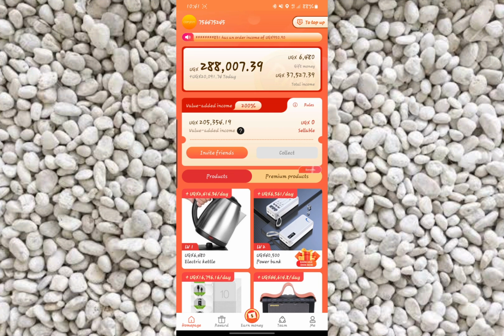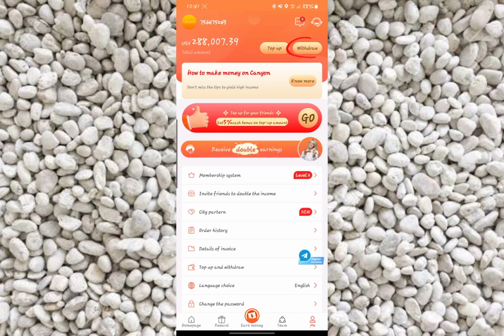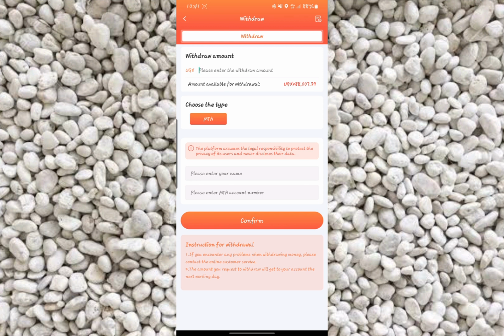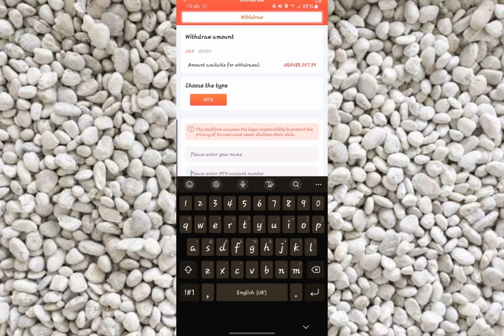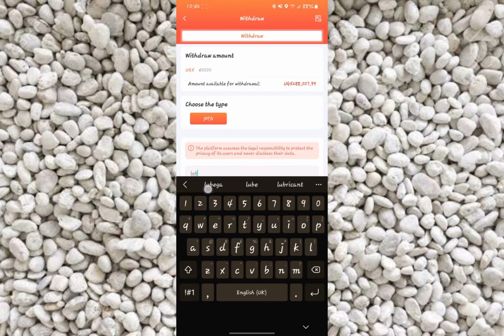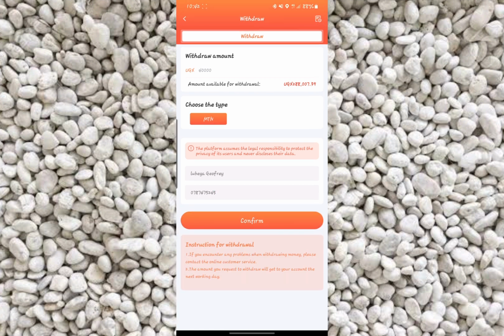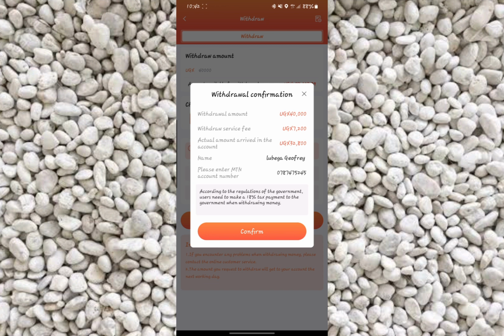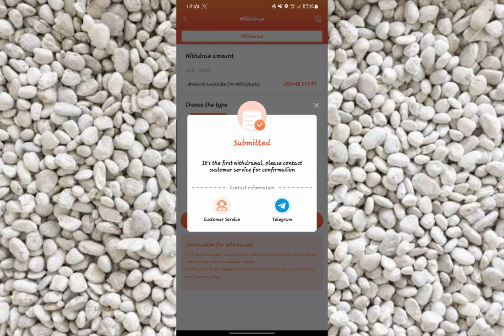Withdraw proof: Make up to 250,000Shs per day Online in Uganda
Make money online in uganda.
Congratulations! You win & UGX6000 free cash reward

Investment Needed: Make upto 250000 UGX Shs in 3 Days: Here is How

earn money online in uganda
earn online in uganda
make money online using the vestasuga app
vestasuga real or fake
make 50000ugx in uganda daily
make 80000ugx daily in uganda
vastasuga legit or scam
make money online in uganda 2023
making money online in uganda
how to invest in charge fuz
how charge fuze work
about charge fuz
make money on charge fuze
how charge fuz works
how to make money on charge fuze
online jobs for students
is charge fuze legit
students jobs online 2023
makemoneyonline make